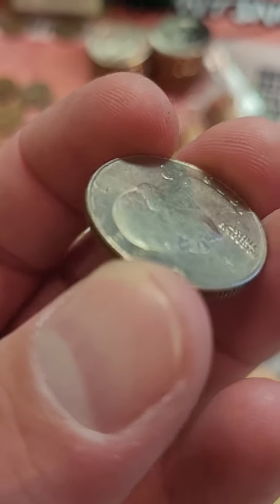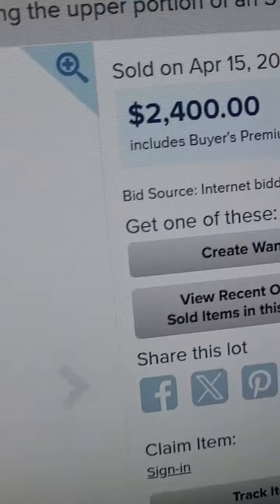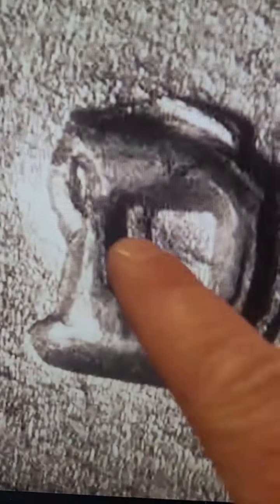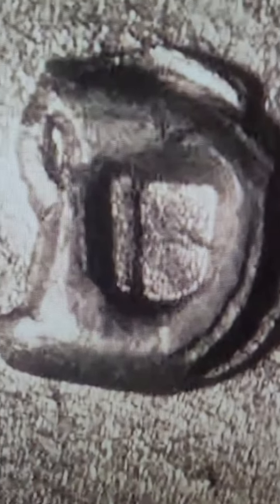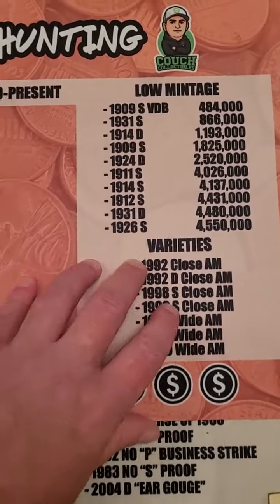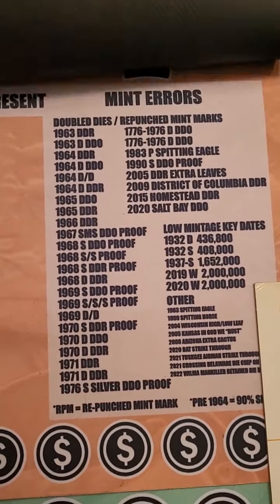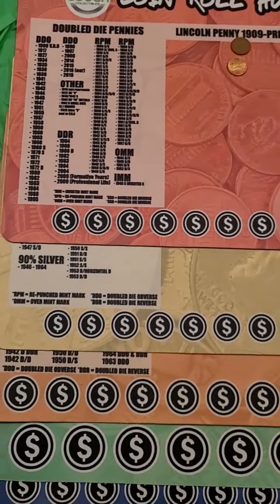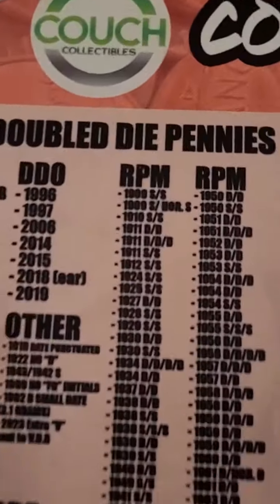This Quarter is a Collectible Coin!